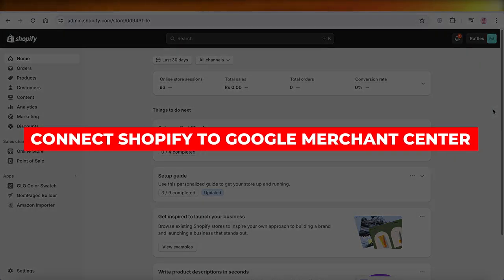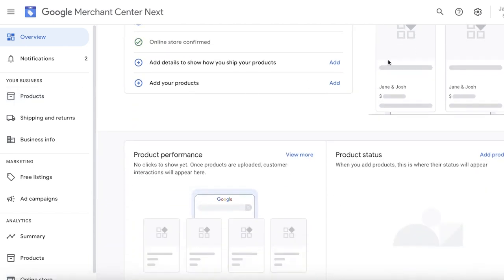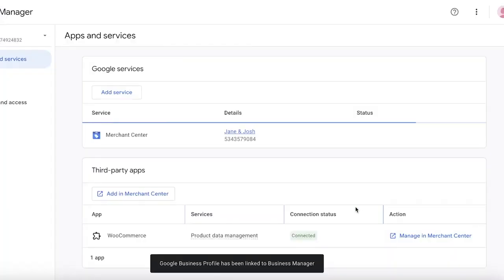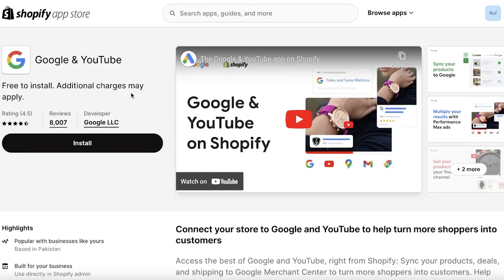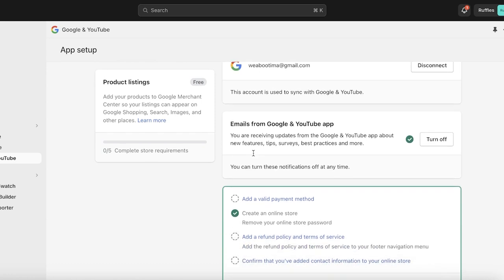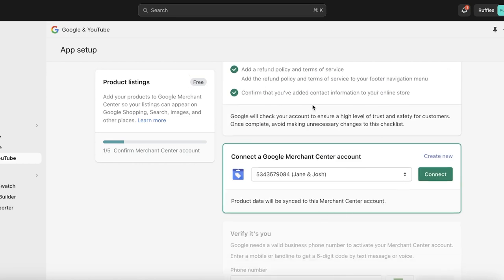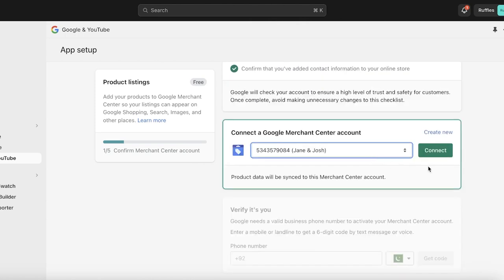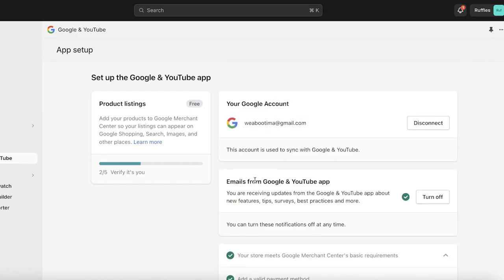How To Connect Shopify To Google Merchant Center 2026 (For Beginners)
To connect Shopify to Google Merchant Center, first log in to your Shopify account and navigate to the "Sales Channels" section. Click on the "Google" option and follow the prompts to connect your Shopify store to Google Merchant Center. Next, create a Google Merchant Center account if you don't already have one, and link it to your Google Ads account.

Ensure that your Shopify product data is optimized with accurate information and high-quality images to meet Google's requirements. Finally, verify and claim your website in Google Merchant Center to ensure seamless integration between Shopify and Google Ads for effective product listings and advertising campaigns.